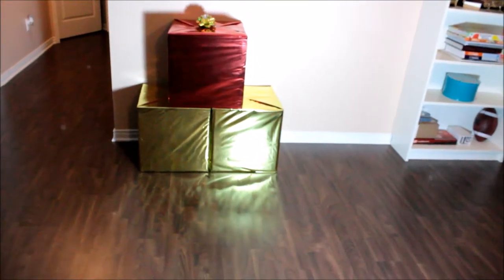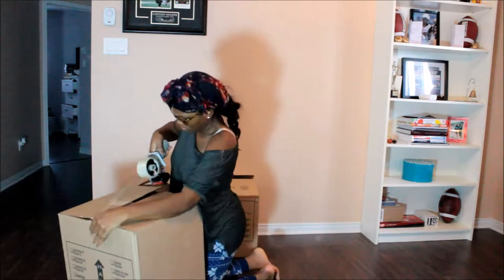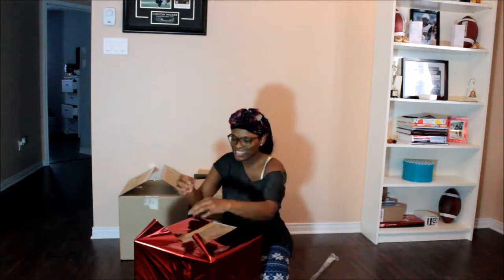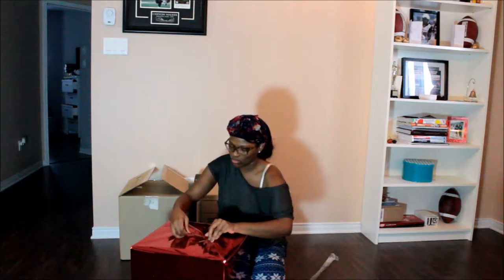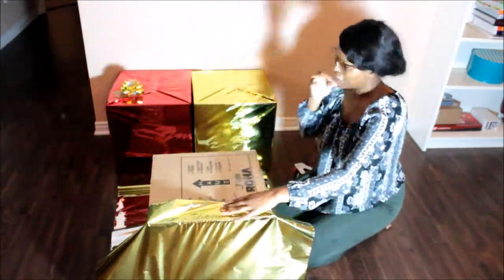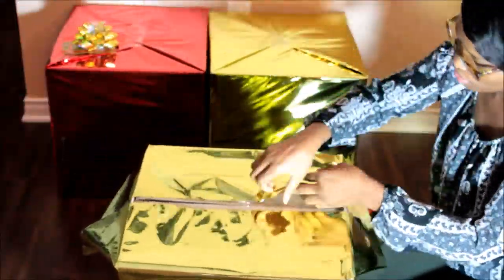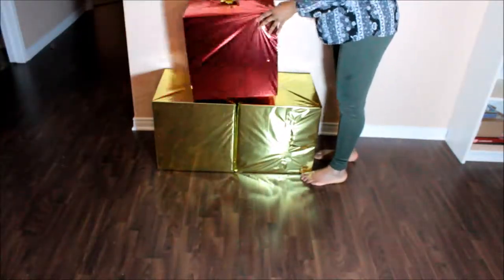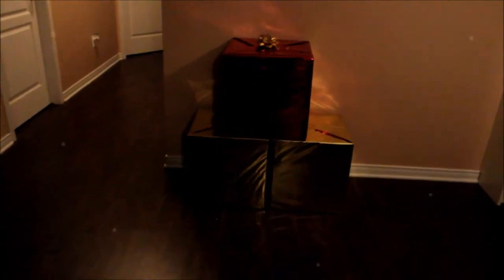DIY Christmas Decoration: Gift Boxes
DIY gift boxes all under $5 from the dollarstore !